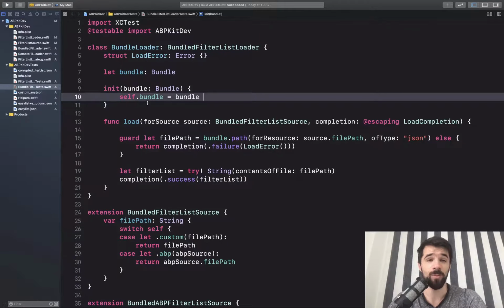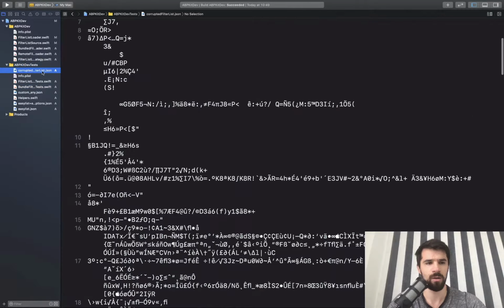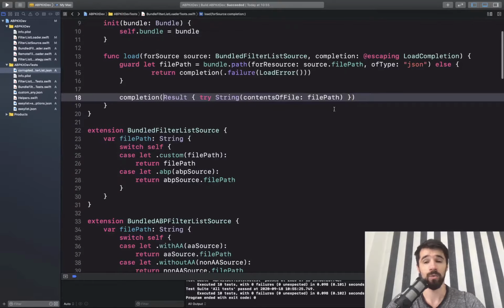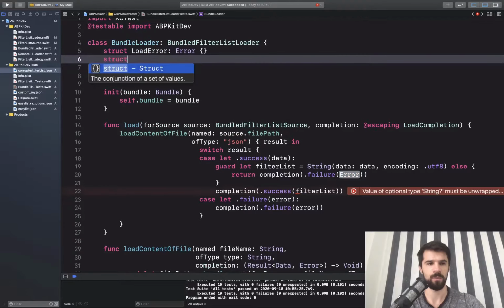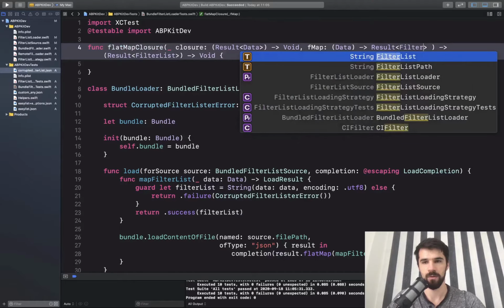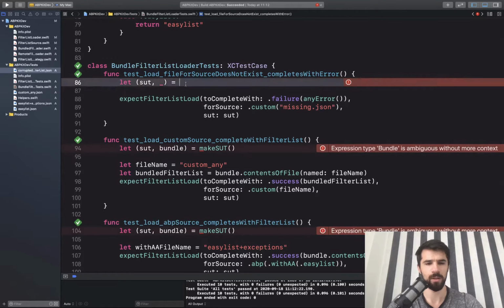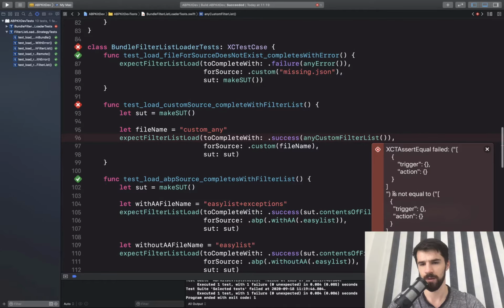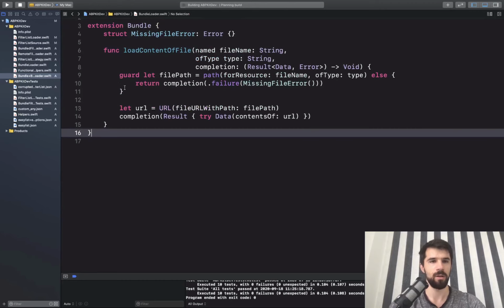ABPKitDevelopment #3.2 - Refactoring backed by tests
Refactoring backed by tests -  after implementing all of the use cases, we will start refactoring the code to make it more expressive and reusable. We'll see how previously written tests help to refactor fast and safely.

Intro: (0:00)
Test string decoding: (2:25)
Extracting generic logic in bundle extension: (12:43)
Refactoring to use result.flatMap: (19:43)
Nested function to make code more expressive: (20:53)
Generic function to map to another completion: (22:00)
Remove BundleLoader in favour of Bundle: (29:30)
Moving code to production: (40:04)
Outro: (42:12)